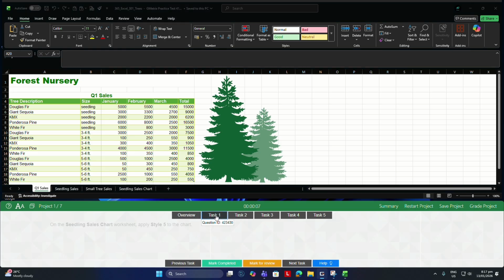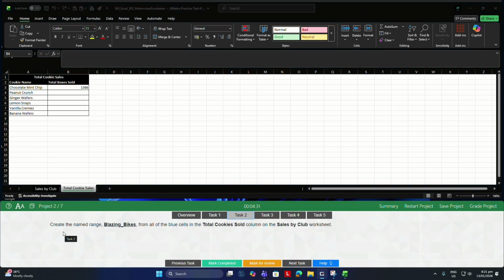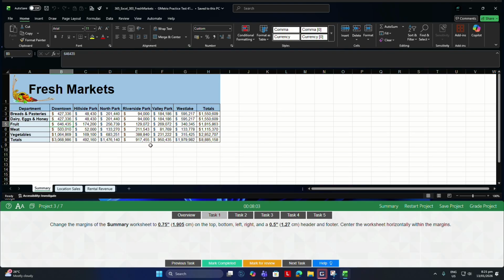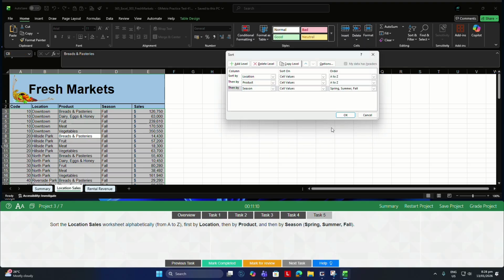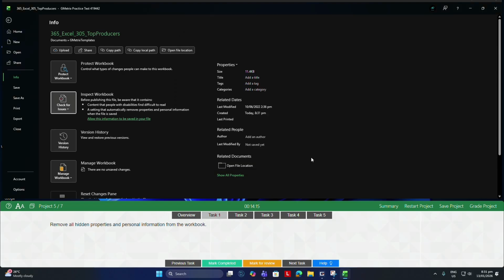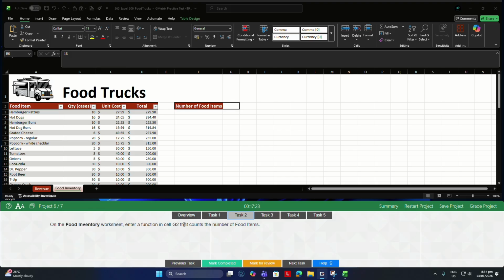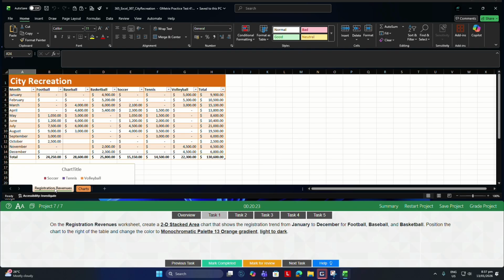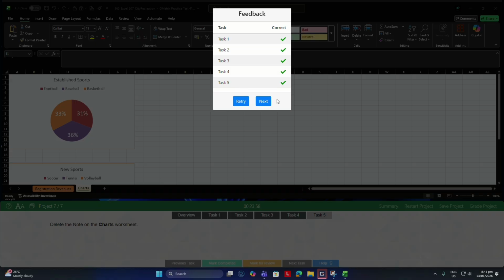MS Excel Training Practice Examination 3/3